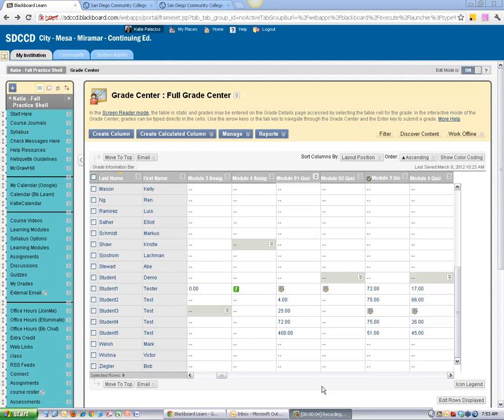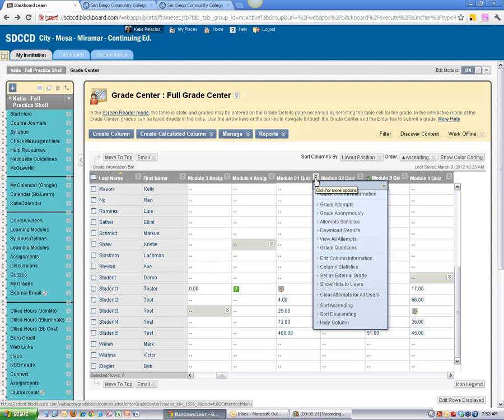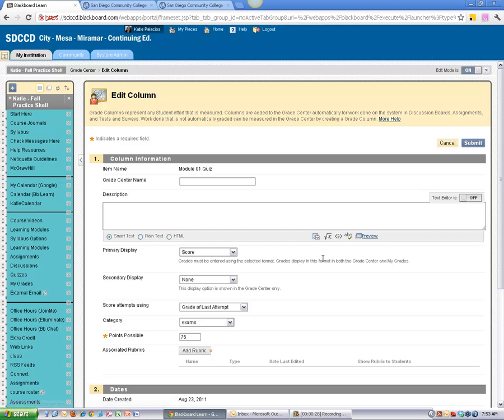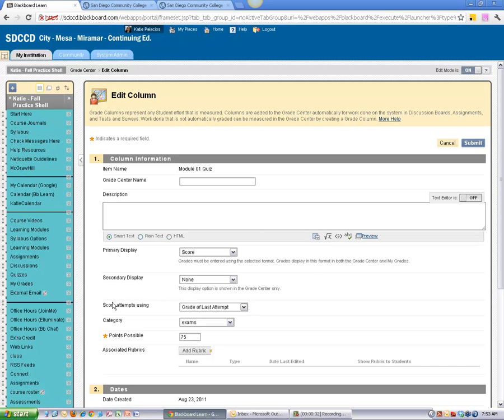Blackboard Grade Center - Display the highest grade of multiple quiz attempts